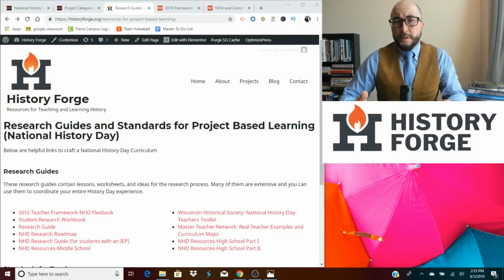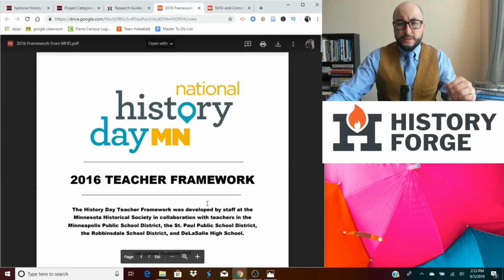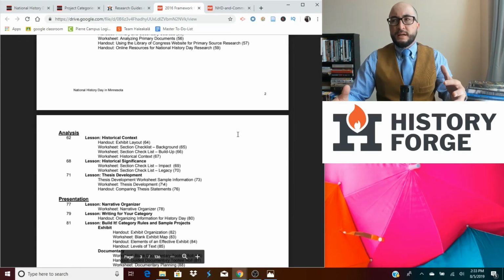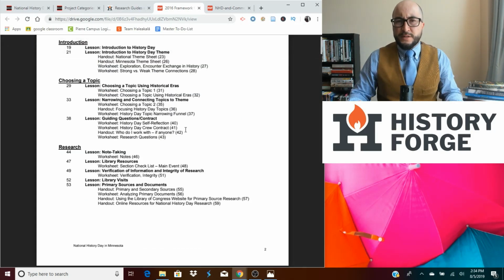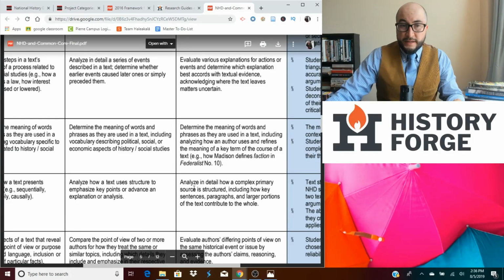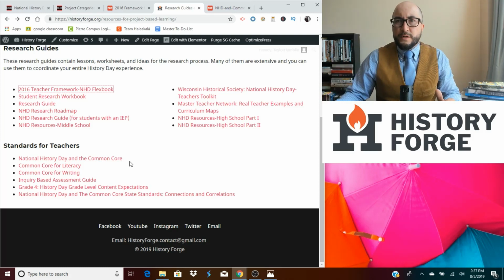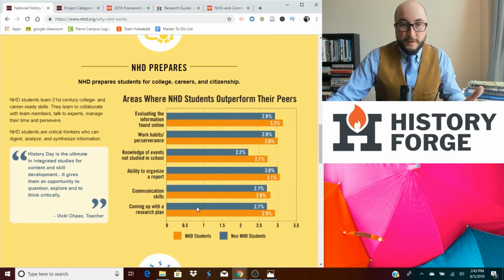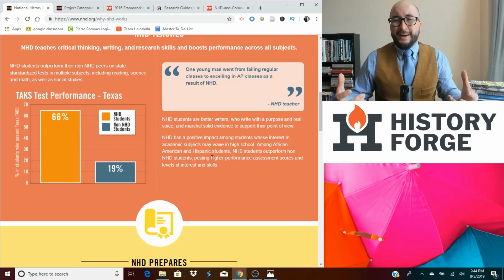Project Based Learning-Building A History Program (Episode 2)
Project Based Learning is a growing trend There are many resources already out there to help teachers figure out how to incorporate PBL into their curriculum

Research Guides and Standards for Project Based Learning (National History Day)

Article and Resources: How to Introduce A Social Studies Class

Article and Resources: Benefits To A Social Studies Curriculum